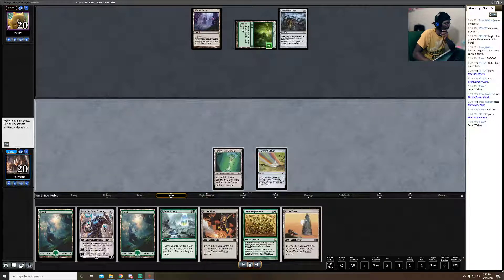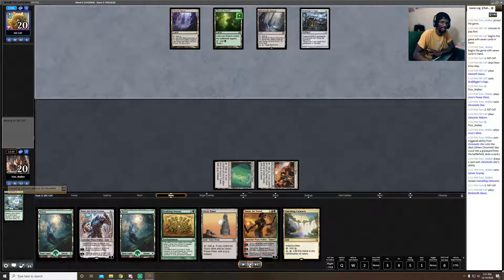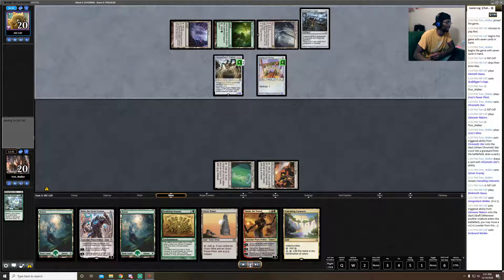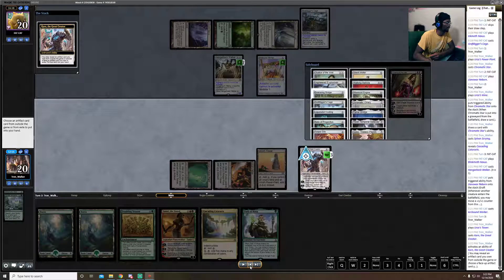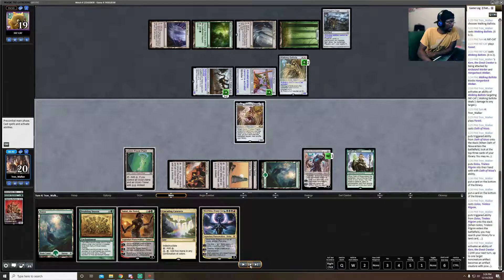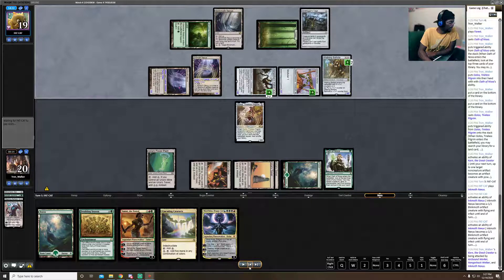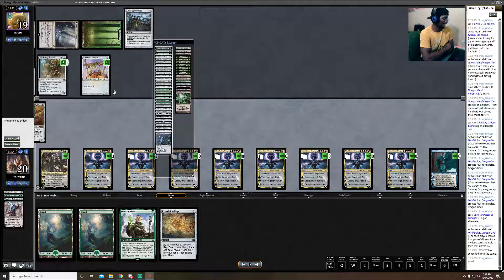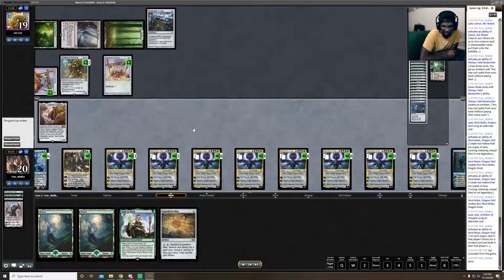Tron Walkers VS Infect Affinity Part 2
Close game but for sure it was fun